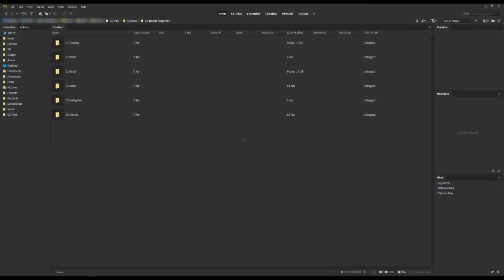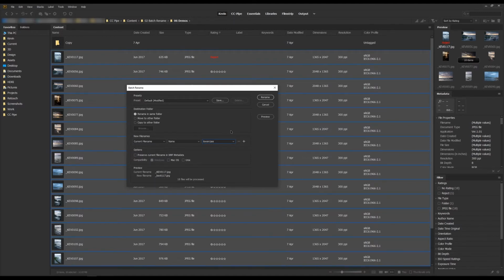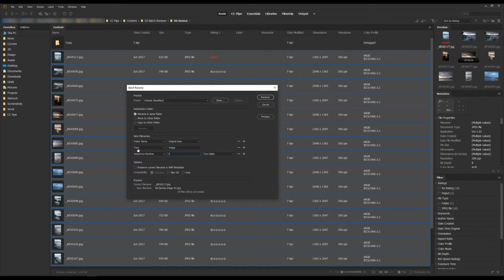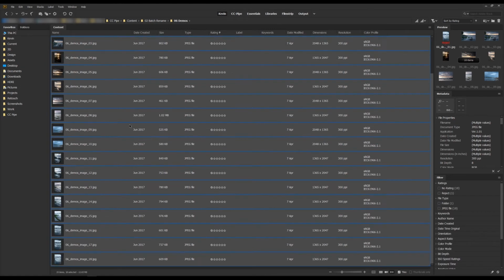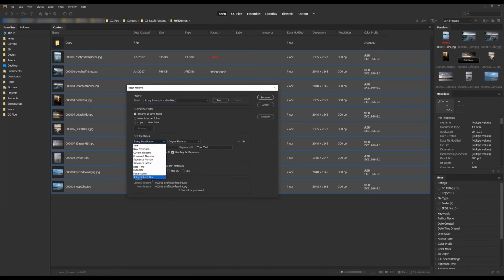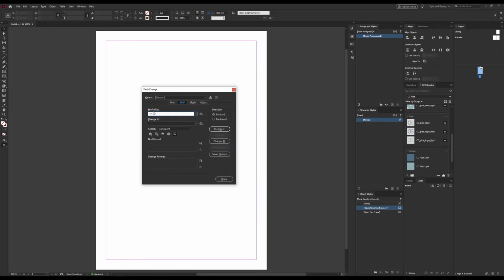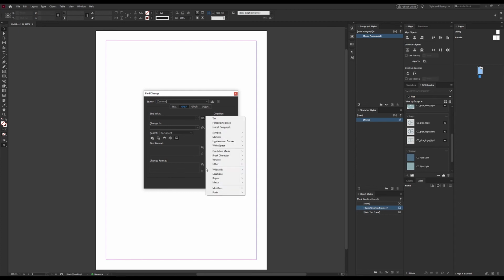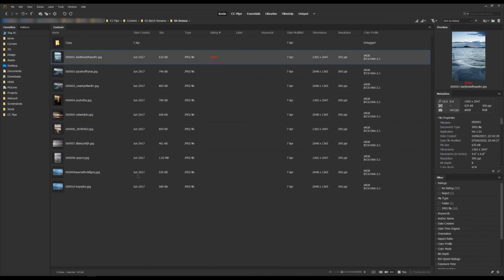Batch Rename (incl. GREP) in Bridge - Re-upload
This is a reupload! This was my very first tutorial and I felt like it could use some editing of the audio etc. to make it a bit better.
Ever had to rename a bunch of files? If so you probably know that it can be both boring and feel like a waste of your valuable time. Luckily, there's tools out there to help you. Bridge's batch rename tool gives every Creative Cloud user the power to rename 100s of files all at ones. Check out how in this video tutorial.

Parts:
0:00 Intro
0:51 Bridge
02:16 Example
05:09 GREP
11:38 Outro